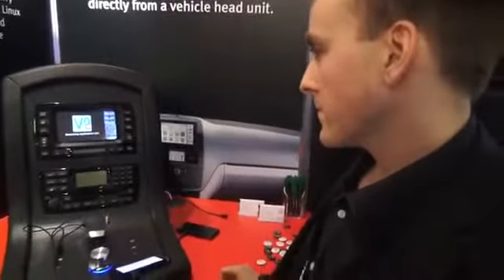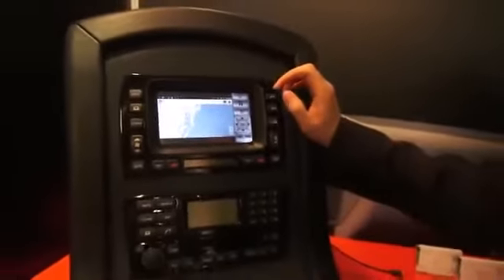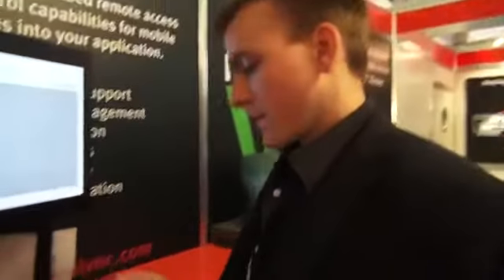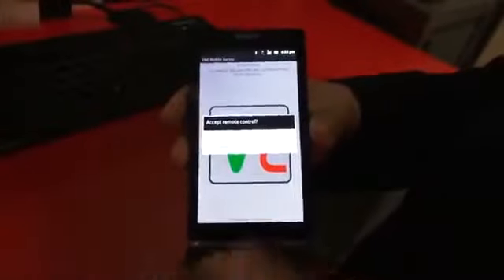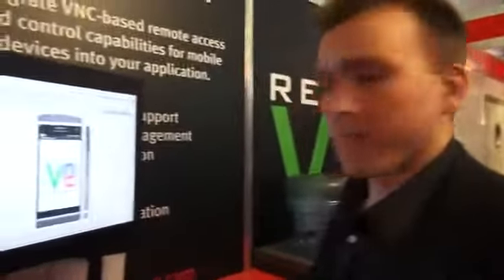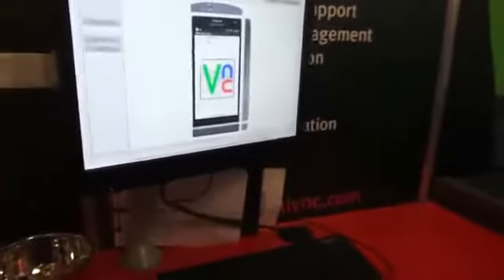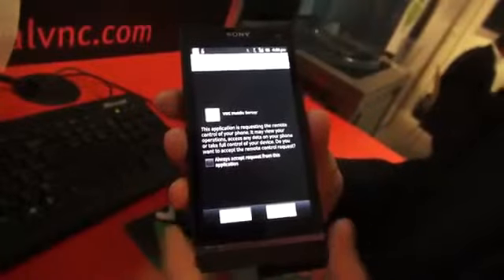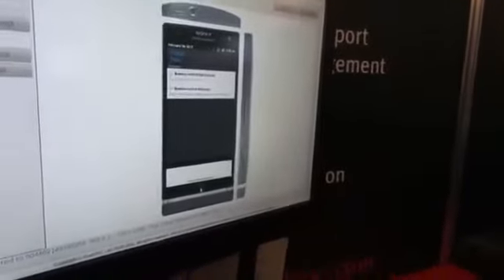RealVNC demo of the Remote Control Service in Xperia smartphones